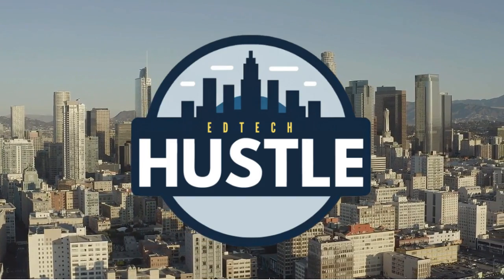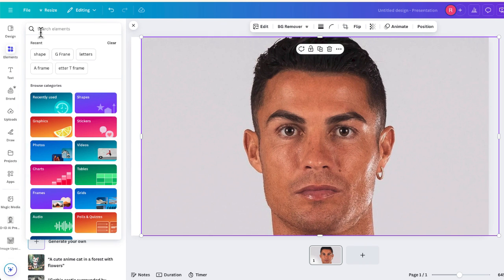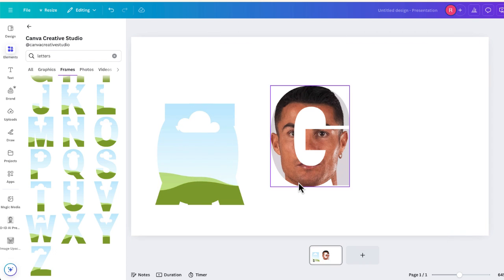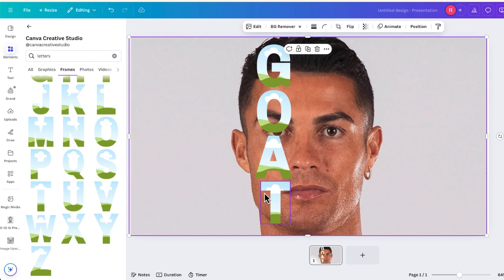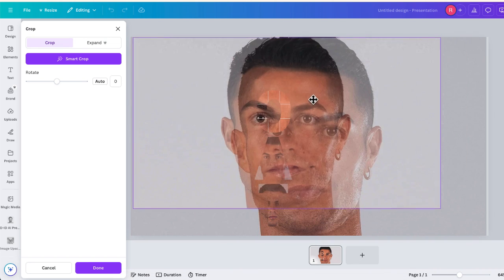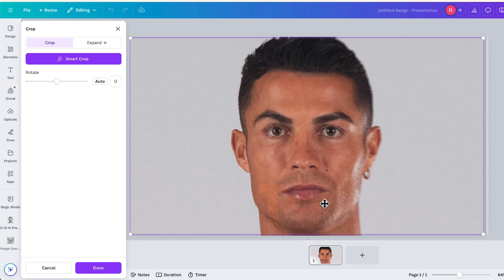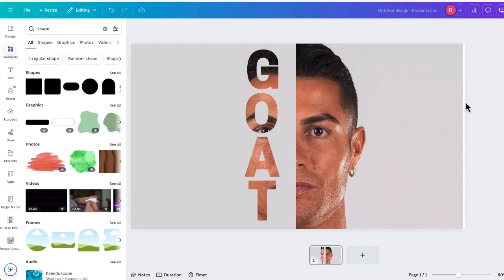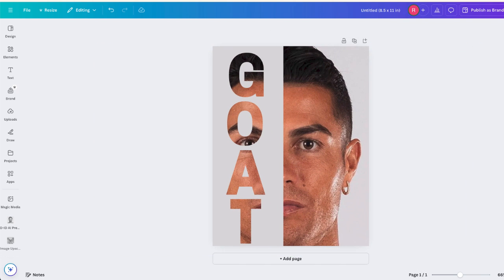How I Made This with Canva: Text Cutout Design Effects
Learn how to create this eye-catching text cutout design in @canva  In this step-by-step tutorial, I’ll show you how to blend text and images seamlessly for a bold and professional look. Perfect for social media posts, thumbnails, and creative projects!